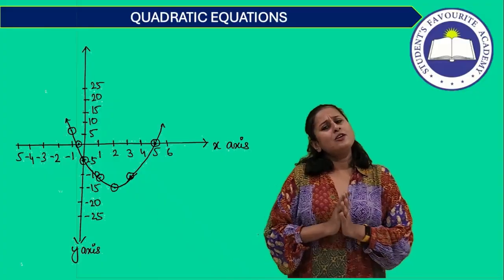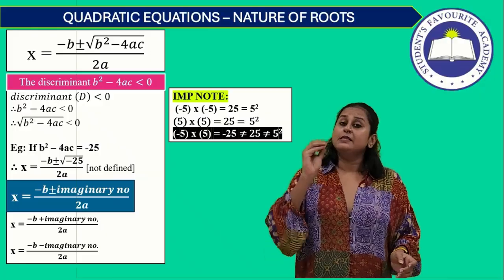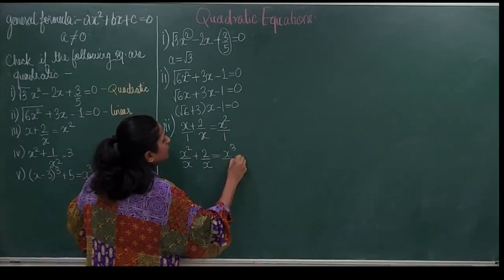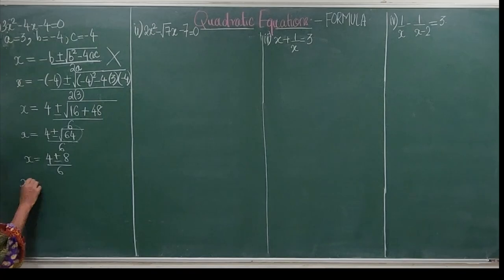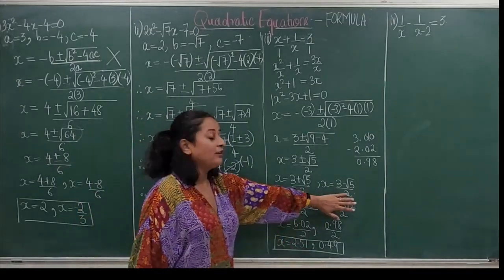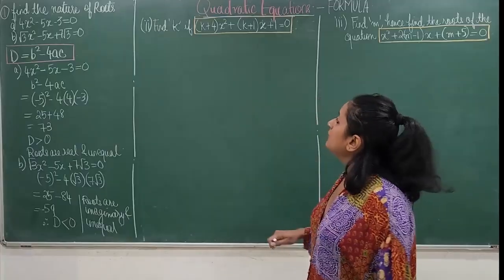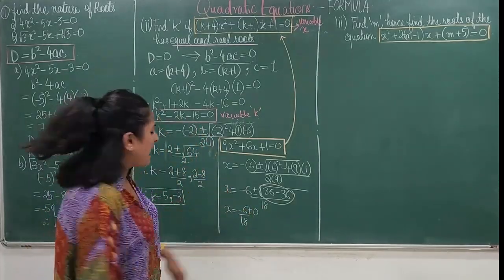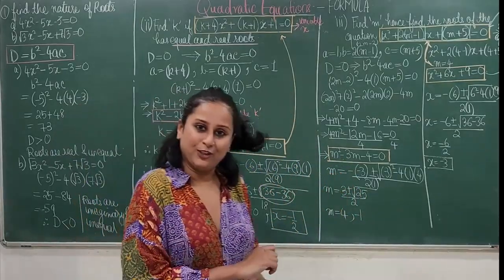QUADRATIC EQUATIONS - PART 1 - DISCRIMINANT FORMULA AND NATURE OF ROOTS - MATHS - GRADE X - I C S E